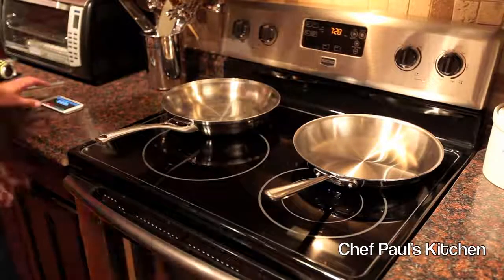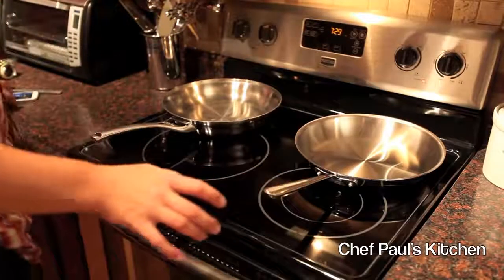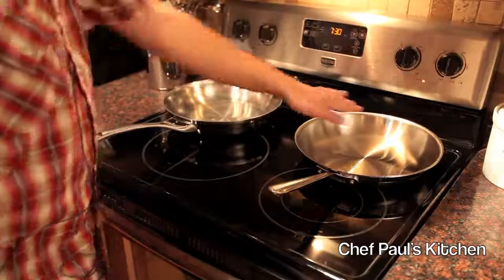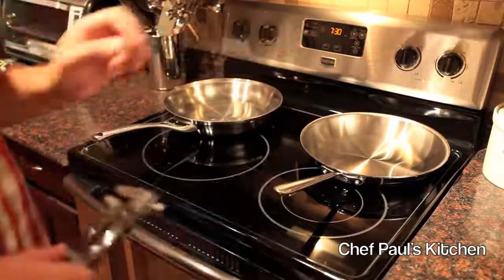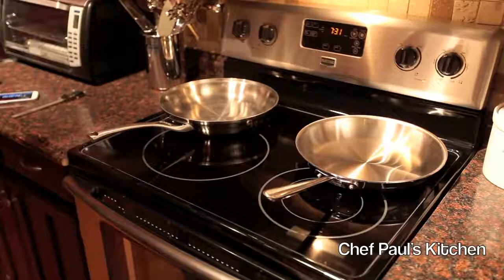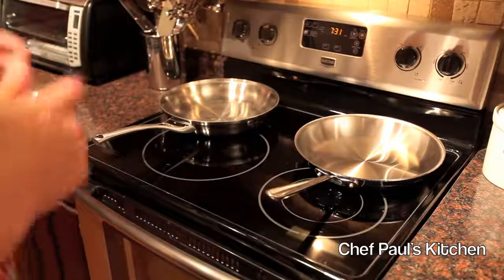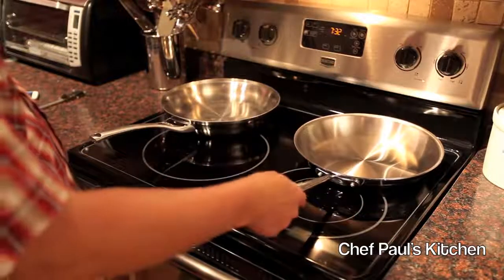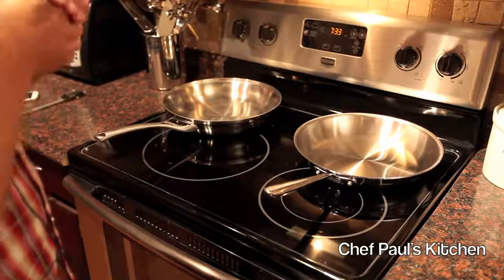All Clad Stainless vs Calphalon Contemporary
►buỳ best þrice
All Clad Stainless vs  Calphalon Contemporary, All Clad Stainless vs  Calphalon Contemporary